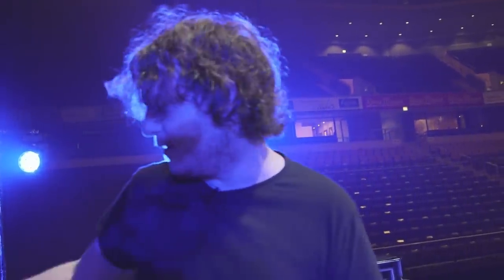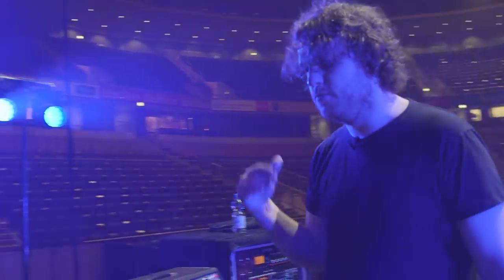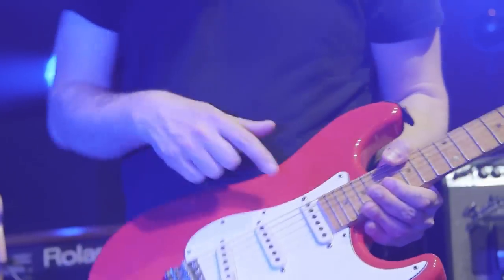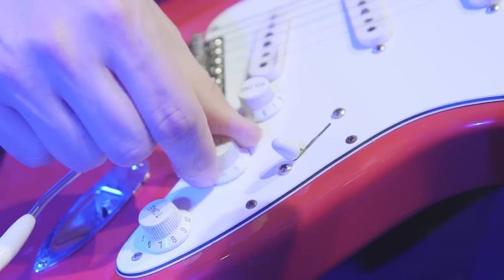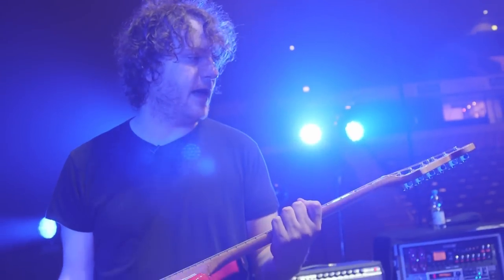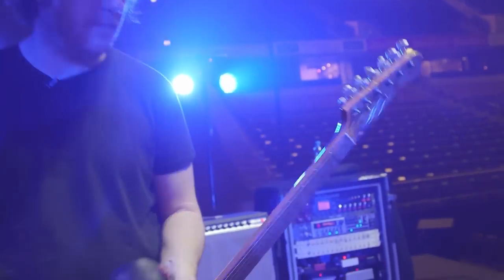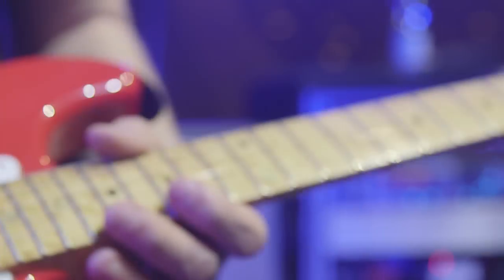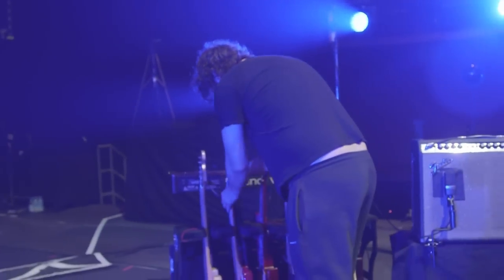Pink Floyd Guitar Rig - The Racket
David Domminney Fowler, guitarist in the Australian Pink Floyd Show takes us through his rig.